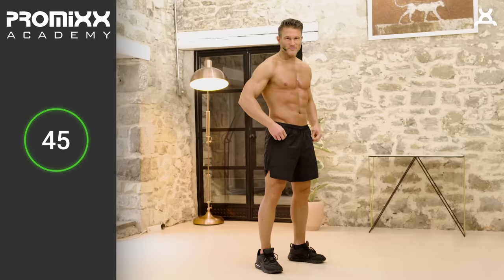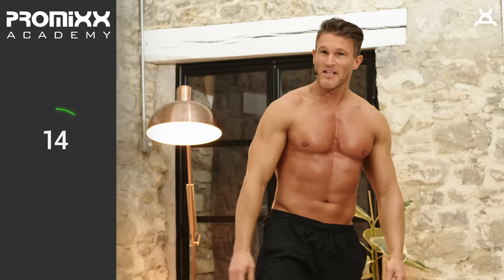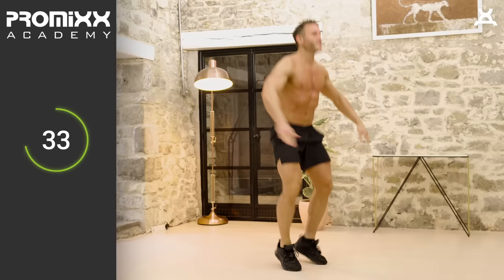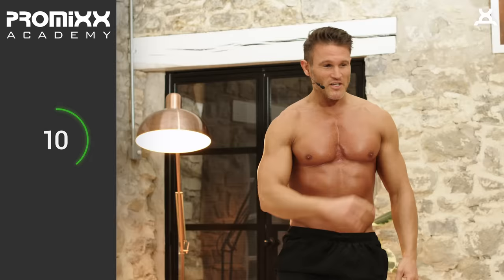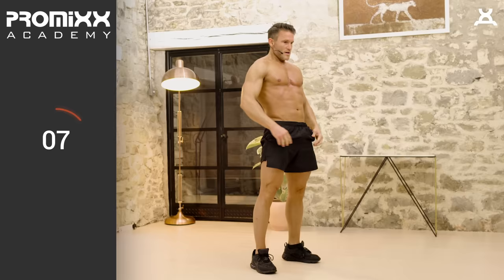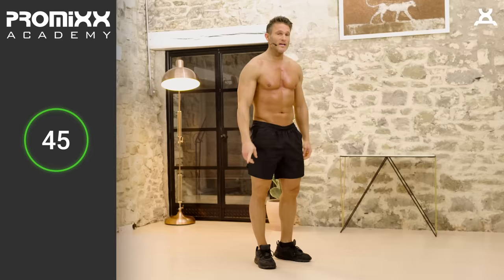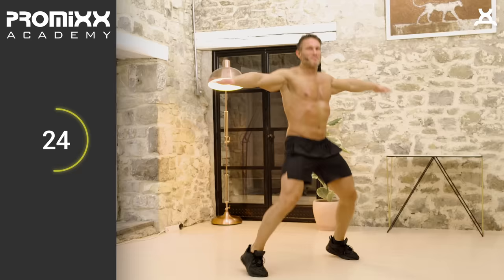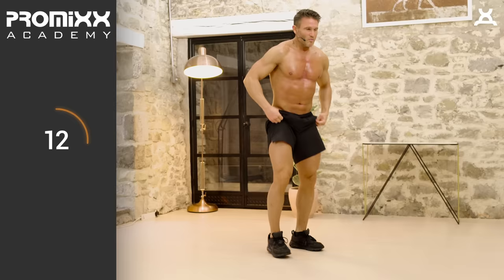10 Minute Leg Workout | No Equipment Home Workout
Feel the burn with this 10 minute leg workout at home, with no equipment needed this 10 minute leg workout with Daniel Ventura will burn those calories and leave your legs burning!

Try this workout at home, to give your quads, hamstrings, and glutes a 10 minute blast to start your day.

Follow along the 10 exercises each with 45 seconds on, 15 seconds rest.

Full at home workout includes:

1. Barre squats 5 pulses
2. Slow eccentric squats
3. Squat to jumping jack
4. 4 second isometric squat
5. Slow concentric squat
6. Borrower squats
7. 4 sec isometric squat jumps
8. Jumping jacks
9. Squat step outs
10. Squat jumps